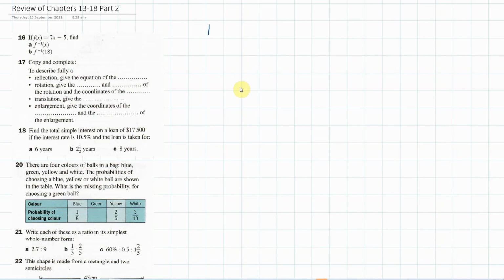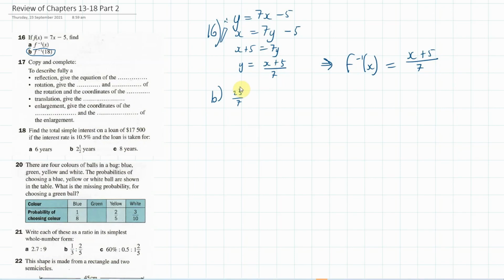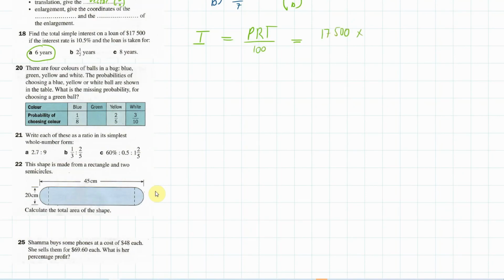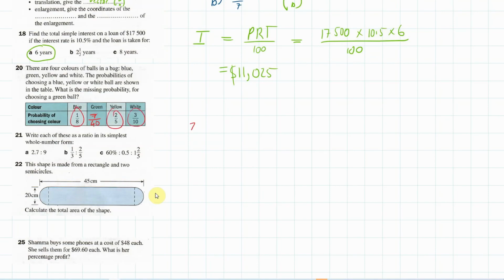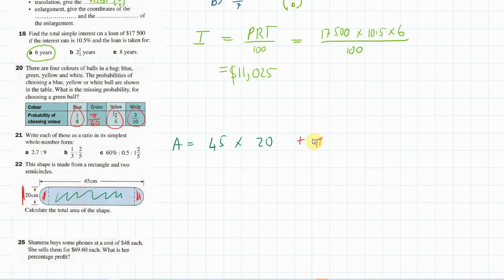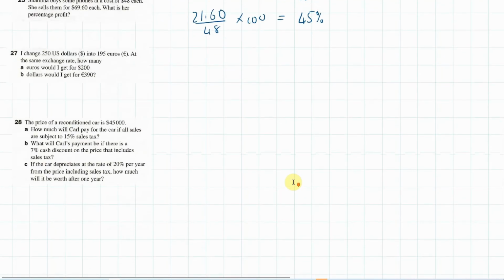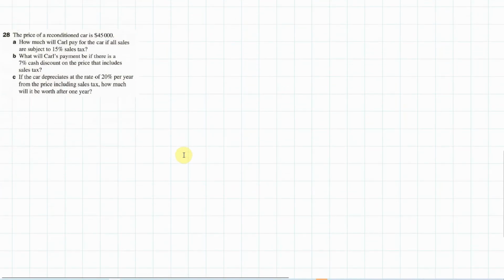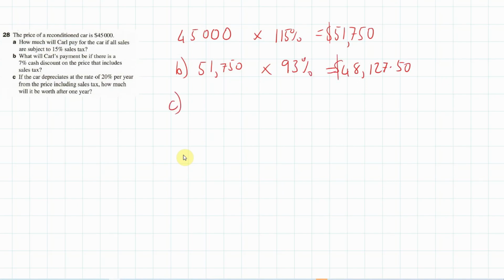Secondary 1 - Review C Part 2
Working through review C.